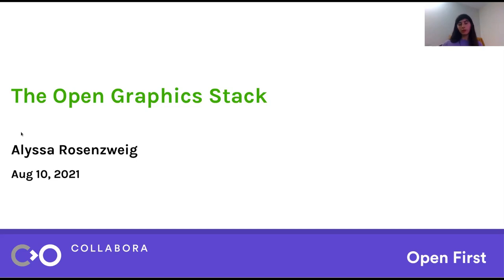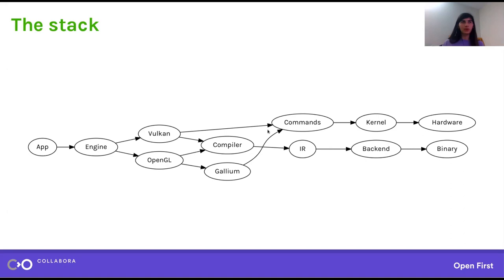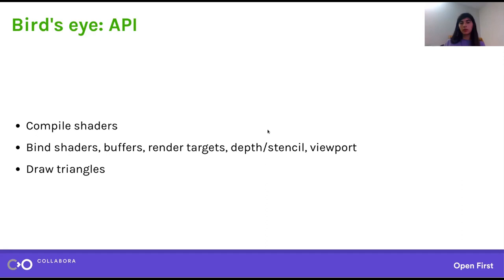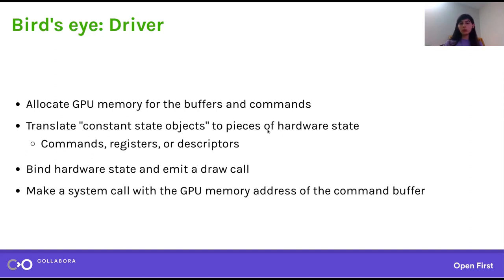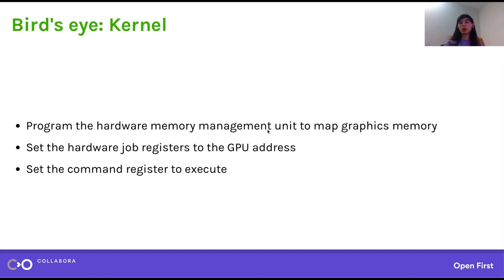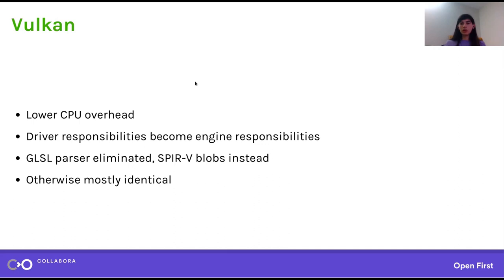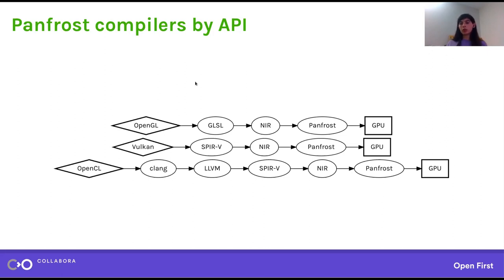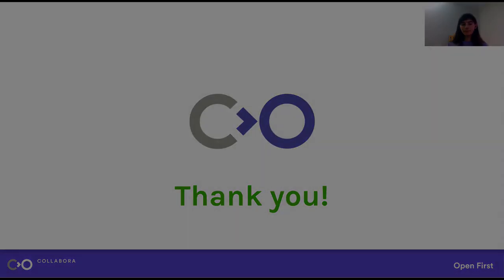The Linux 3D graphics stack with Alyssa Rosenzweig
GPUs and spinning cubes – what could go wrong? In this talk, we'll learn how 3D graphics works on Linux, from an OpenGL or Vulkan application down to the hardware, detouring through the dizzying world of shader compilers.